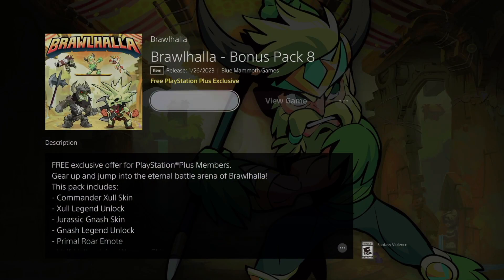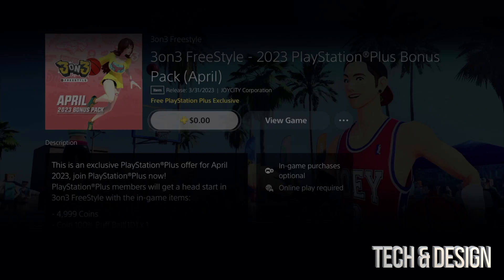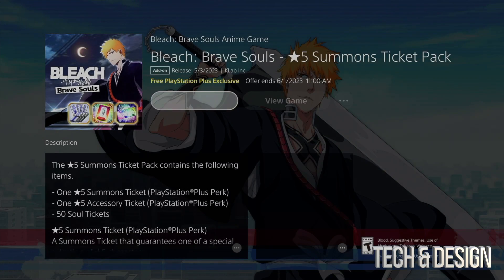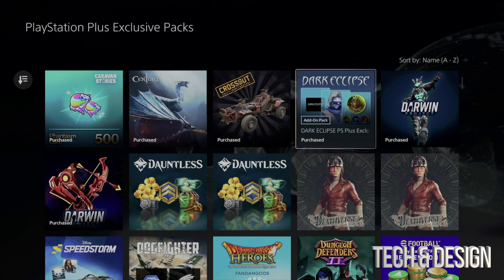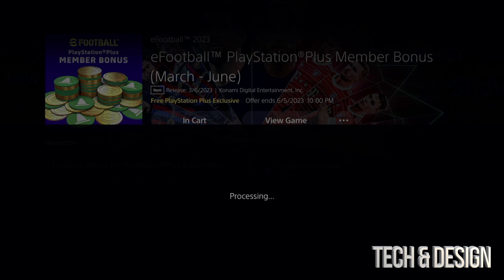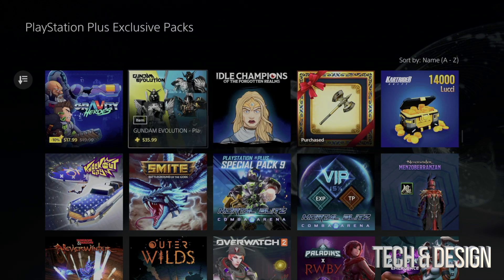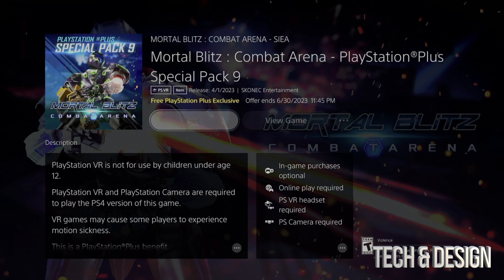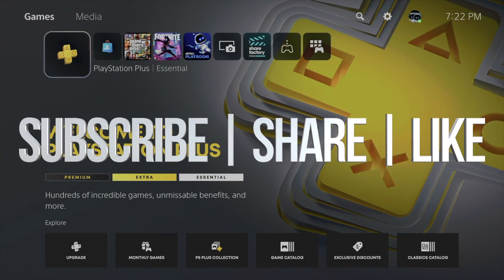How to Download Brawlhalla - Bonus Pack 8 Free on PS5 | PlayStation | PS4